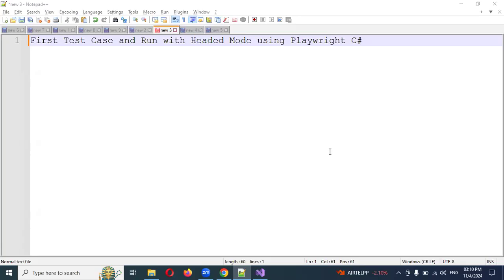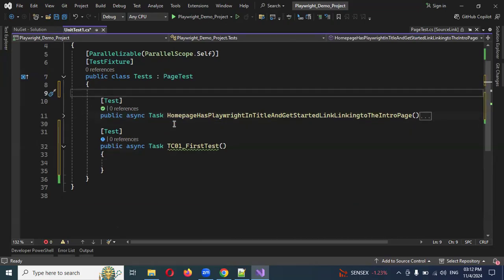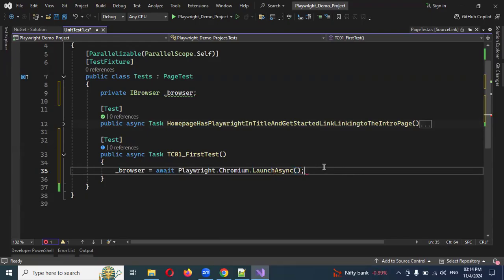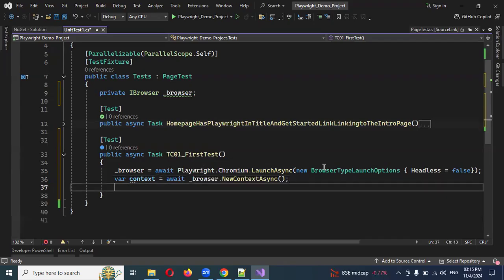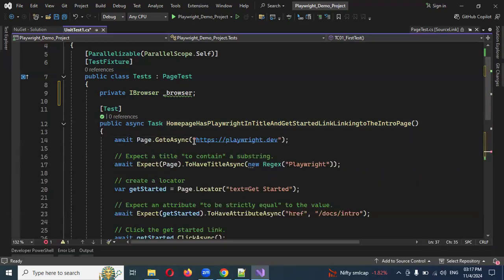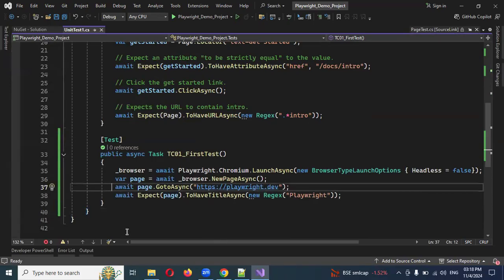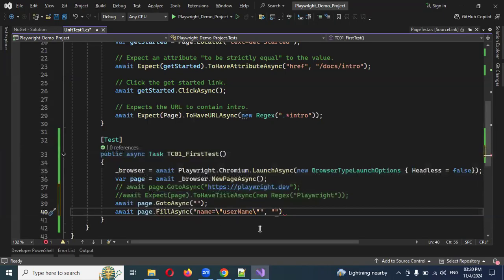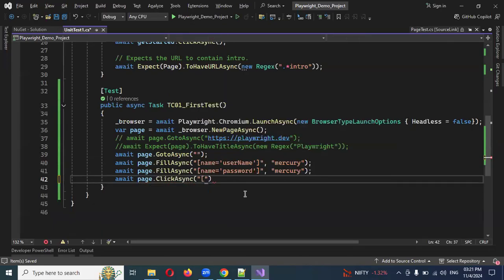[2024] Part 2: First Test Case and Run with Headed Mode using Playwright C#